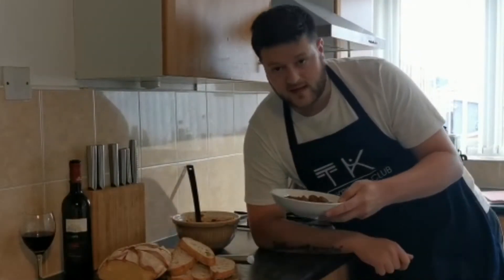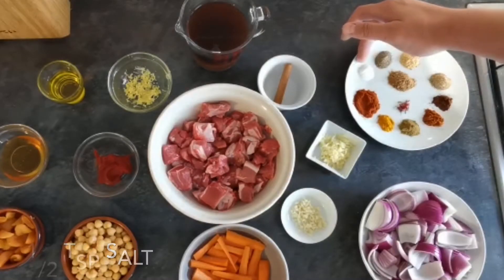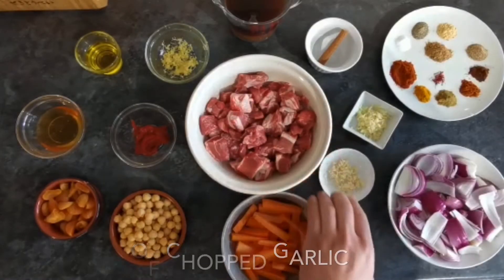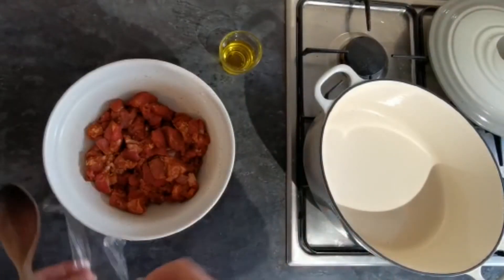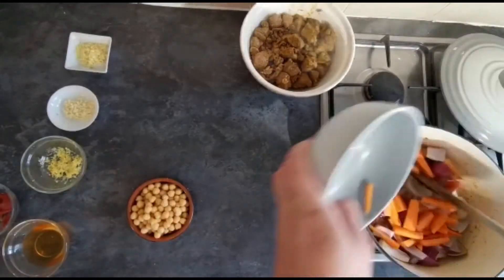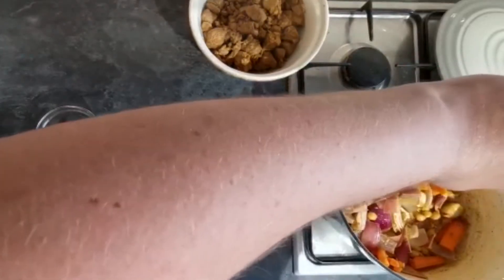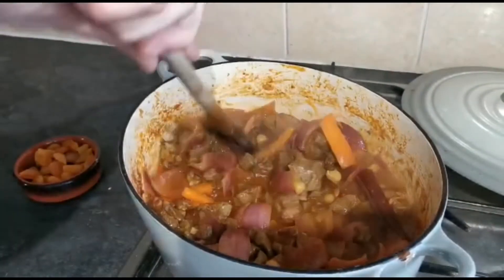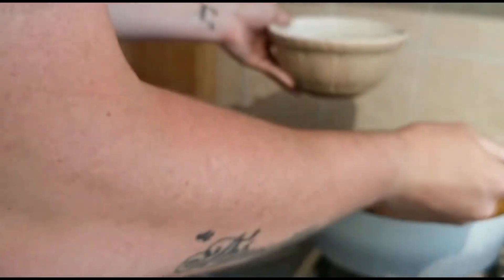Lamb Tagine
This traditional Moroccan Lamb Tagine is a stunning dish. Chunks of tender marinated lamb shoulder and the sweetness of honey and apricots.

INGREDIENTS
3 tbsp olive oil
400ml lamb stock
1kg diced lamb shoulder
2 tsp paprika
1/4 tsp turmeric
1/2 tsp cumin
1/4 tsp cayenne pepper
1 cinnamon stick
1/4 tsp ground cloves
1/2 tsp ground cardamon.
1 tsp salt.
1/2 tsp ground ginger
Pinch s affronted
Tsp ground Coriander.
2 red Onions in segments
4 carrots quartered then cut in strips
150g tinned chickpeas
75g dried apricots
3 cloves Garlic minced
1 tbsp grated ginger
Zest of 1 lemon
Tbsp tomato purée
2 tbsp honey
1 tbsp cornflour.

SERVES 4. - PREP OVERNIGHT. COOKING TIME 2 HOURS 15 MINS